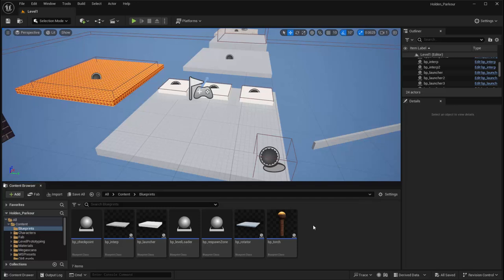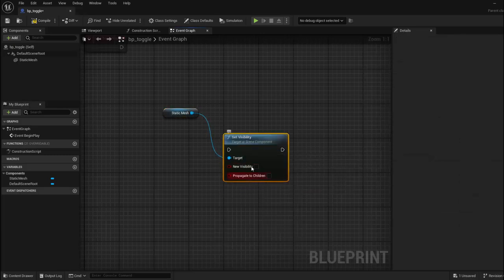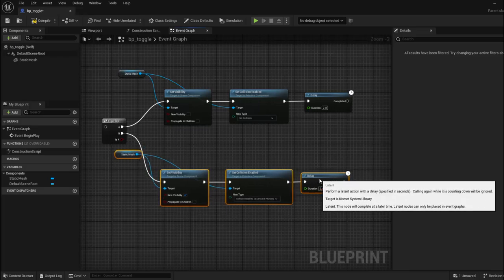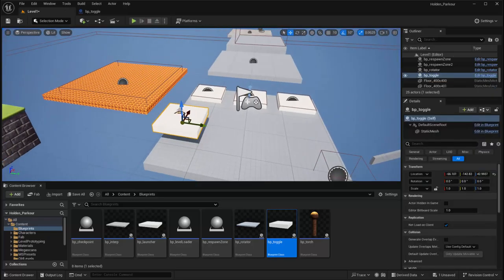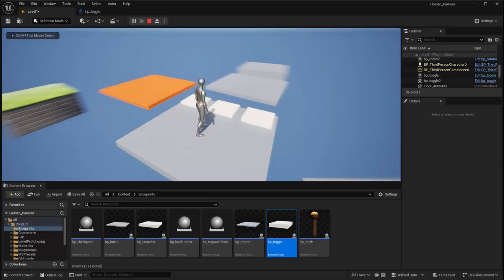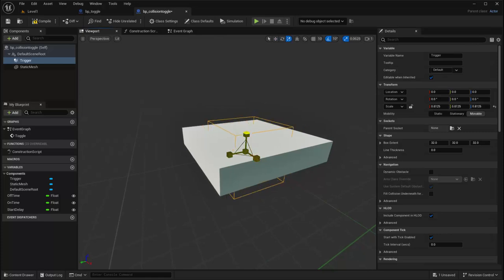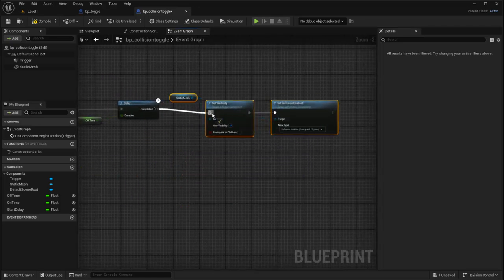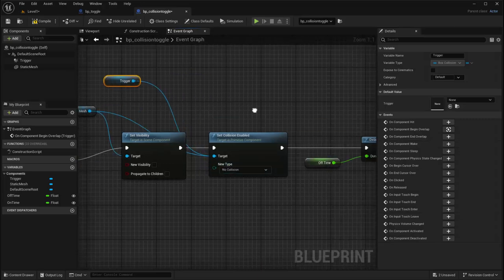UE5 - Parkour Game - Toggleable Platforms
Making 2 different types of toggleable platforms for our parkour game. Platforms that turn on and off on a pattern, and platforms that turn off when the player steps on them, and turn back on after a delay.